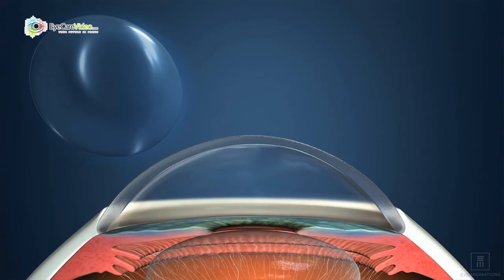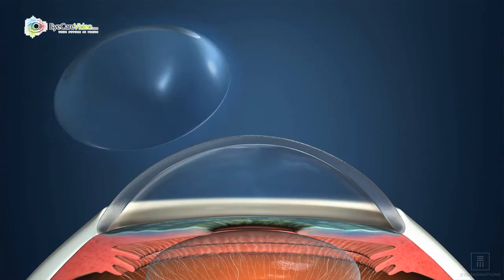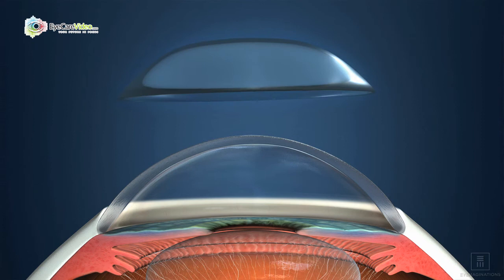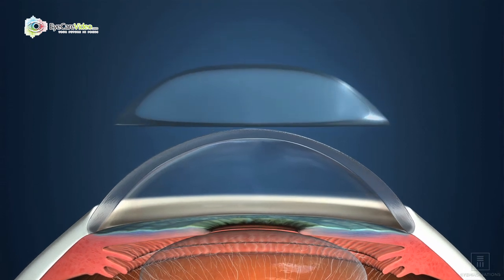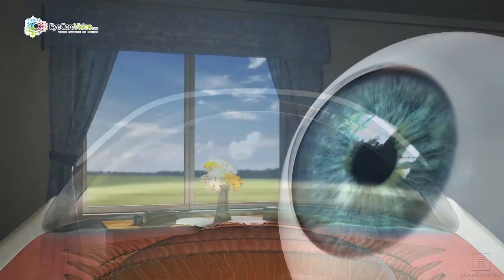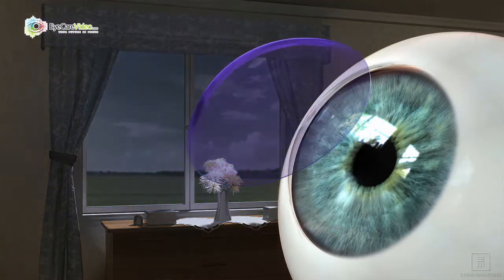John L. Schachet, OD - Corneal Refractive Therapy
Eye Care Consultants, Vision Source - Englewood, CO.  Produced by Eye Care Video.